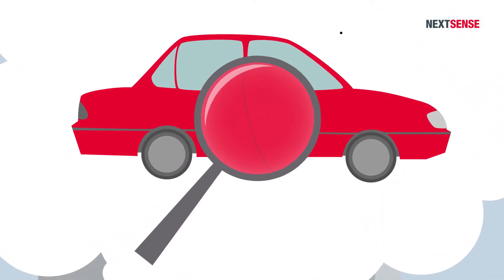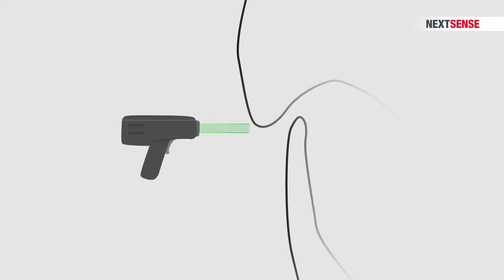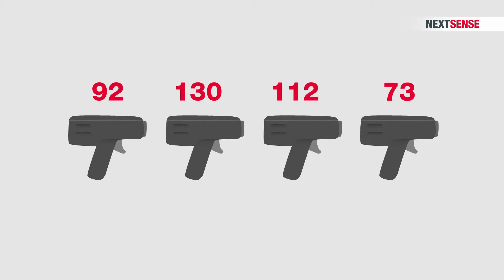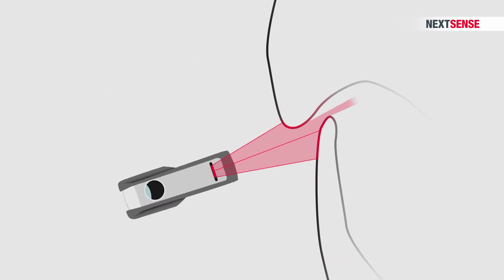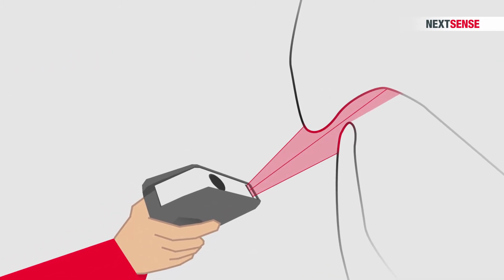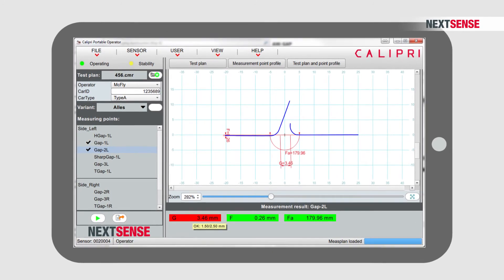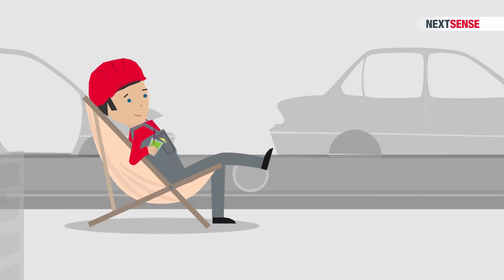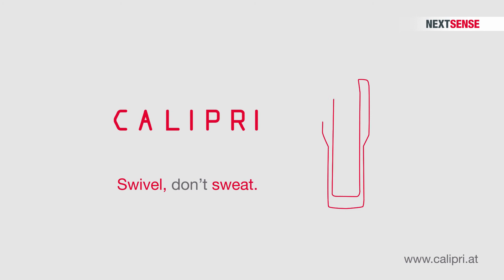Exact measurements with Next Sense - Calipri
The next generation of measurements: Next Sense - Calipri

Measurements are now truly exact with Calipri by Next Sense. Swivel, don't sweat. VerVieVas explains.